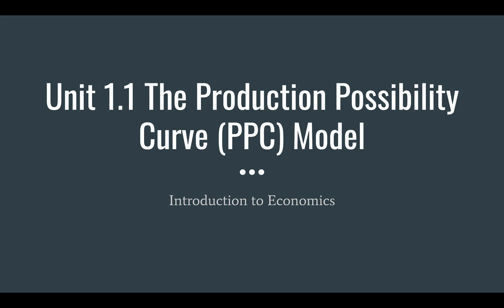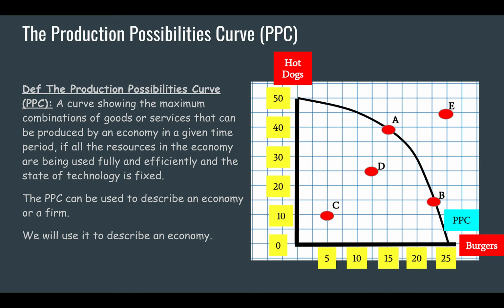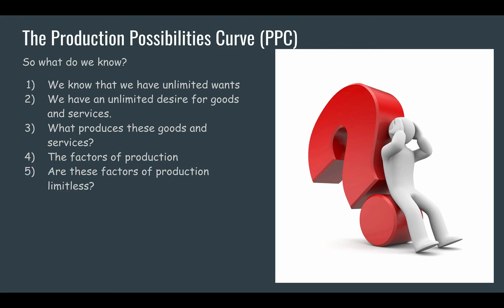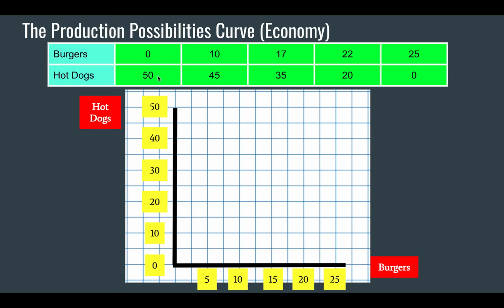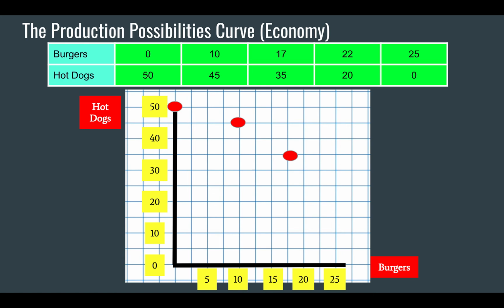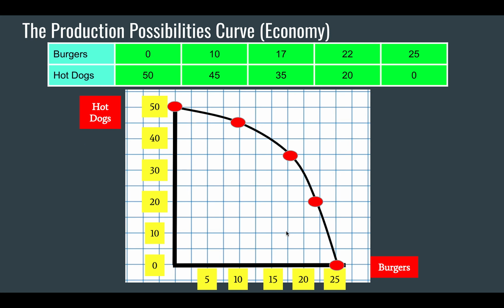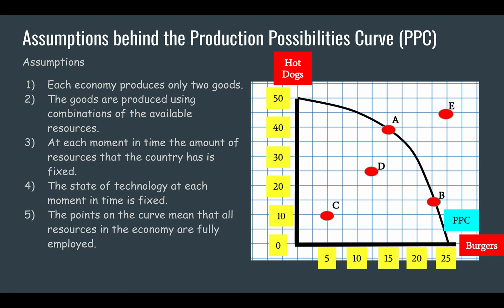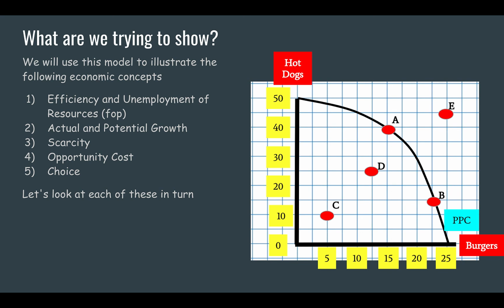Production Possibility Curve 1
In this video we explain what the Production Possibilities Curve (PPC) is, show how to derive it from a table of data and explain the assumptions underlying the PPC Model